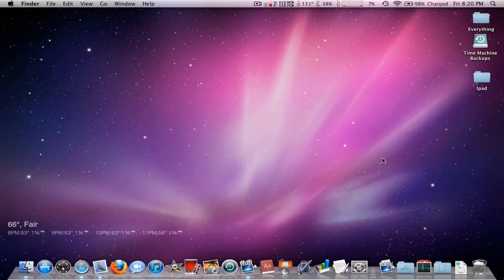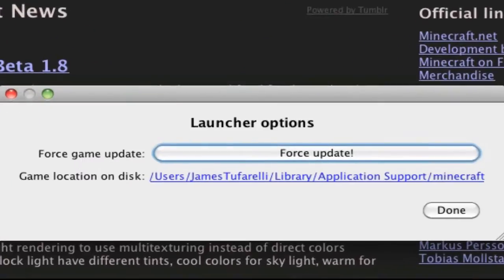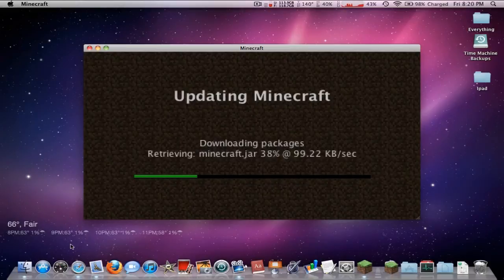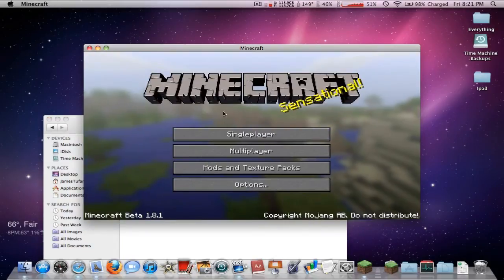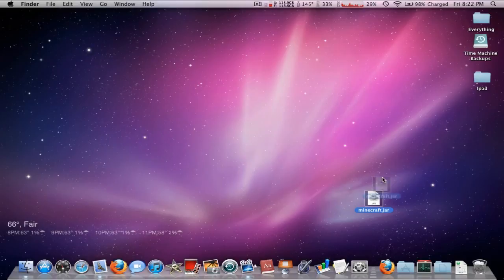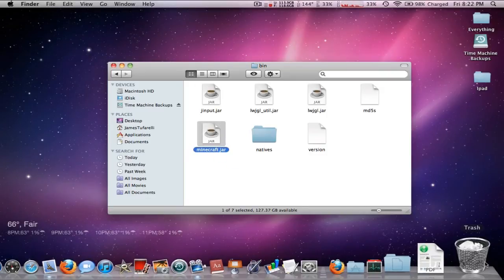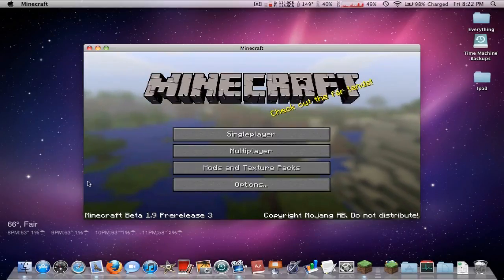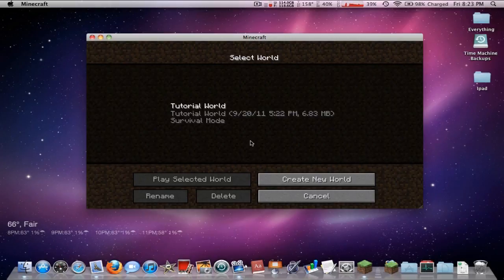How To Install The Minecraft Beta 1.9 Pre-release 6 (Mac)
This video will show you how to install the Minecraft Beta 1.9 Pre-release 6.